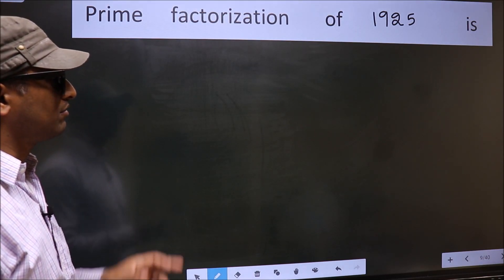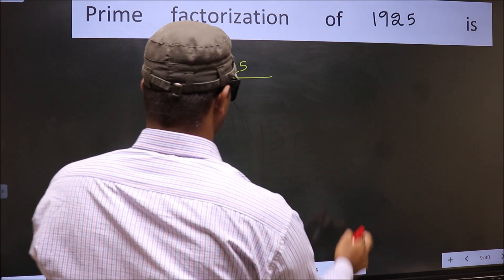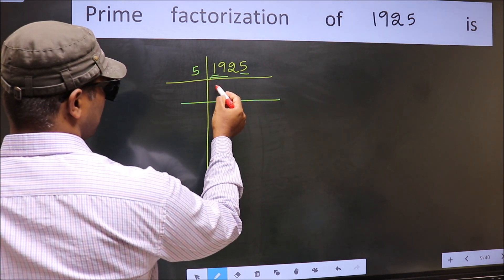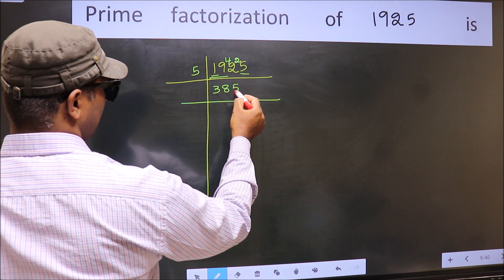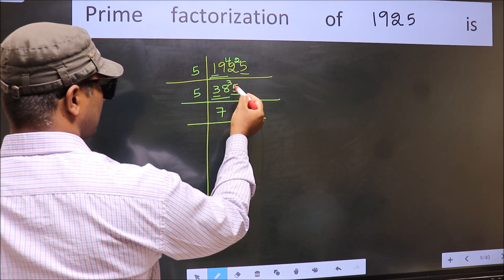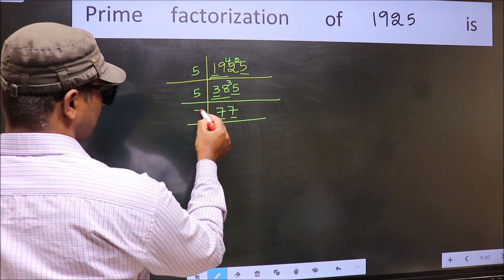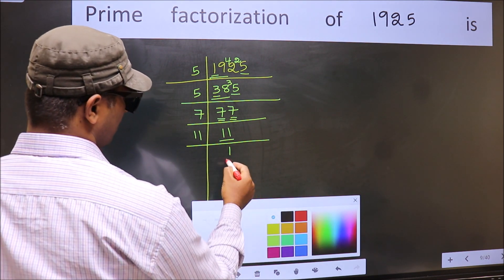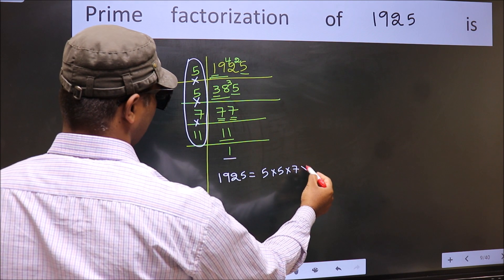PRIME FACTORISATION OF 1925